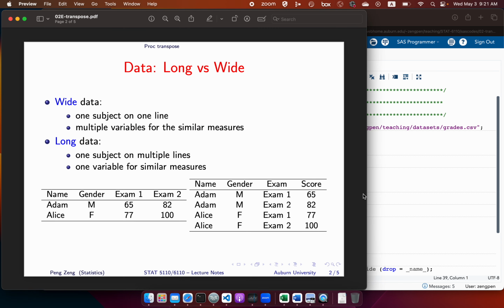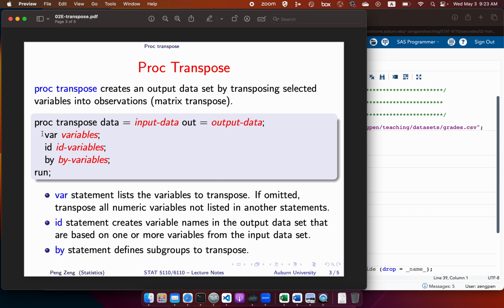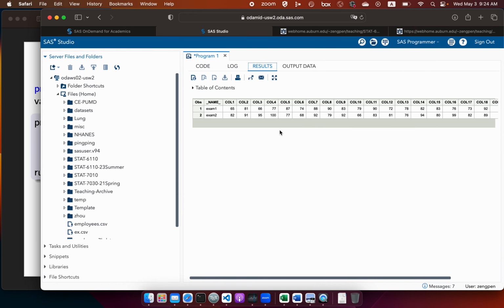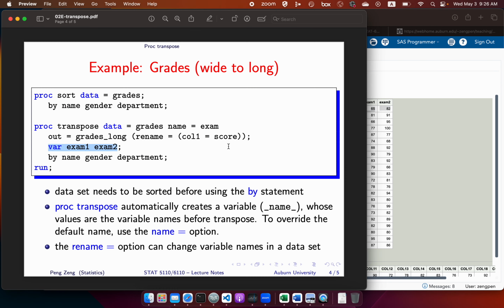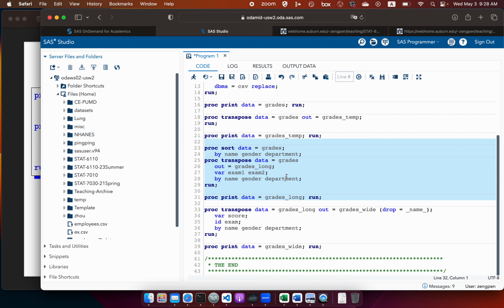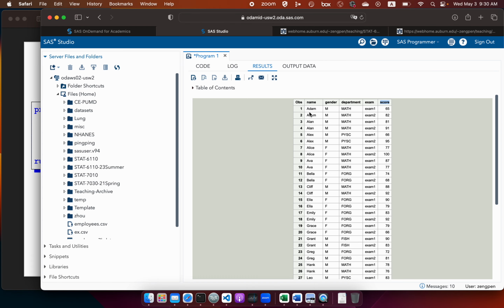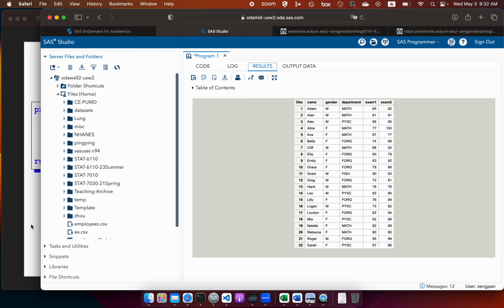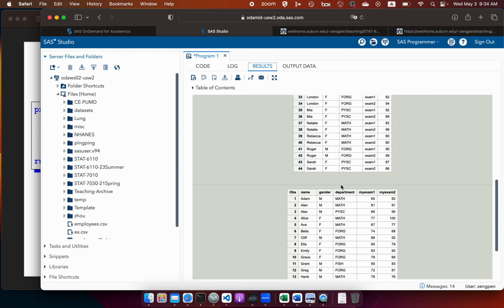SAS - 2E - Proc Transpose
Transpose wide data to long data.
Transpose long data to wide data.

Auburn University